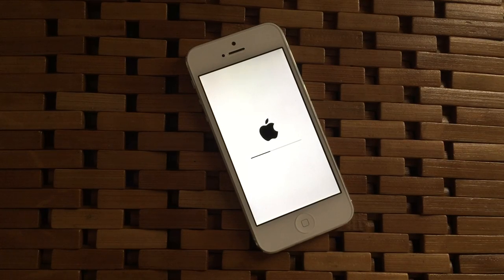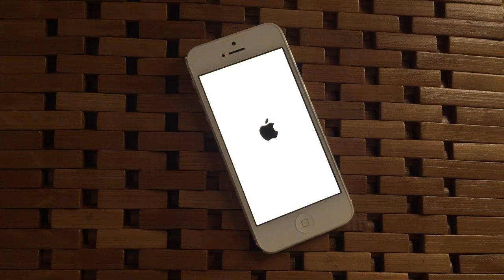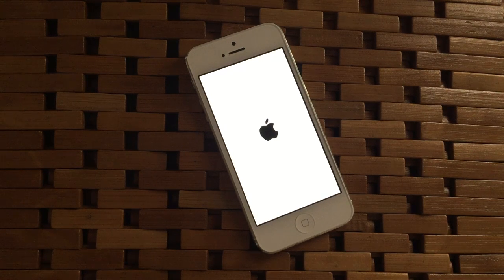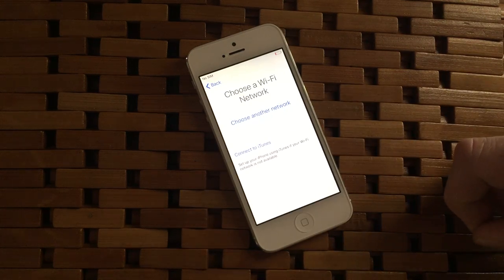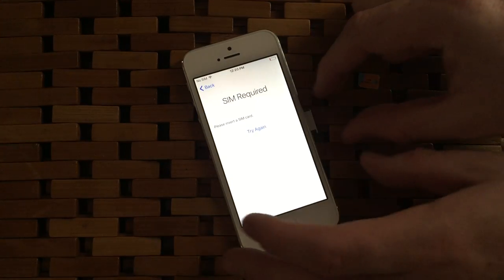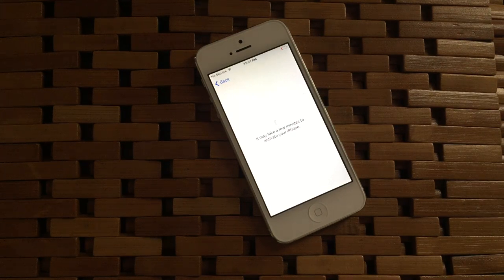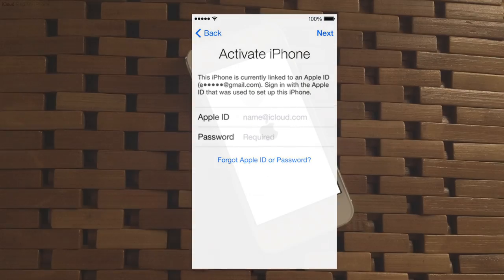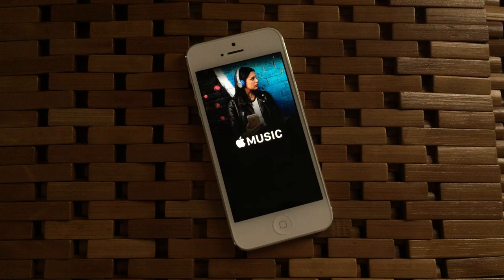How To Use an Old iPhone as an iPod, Camera & More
Here are the ways you can use an old iPhone as an iPod or Camera without paying for service.